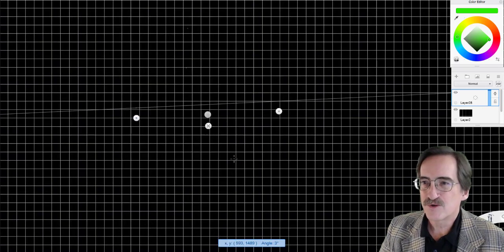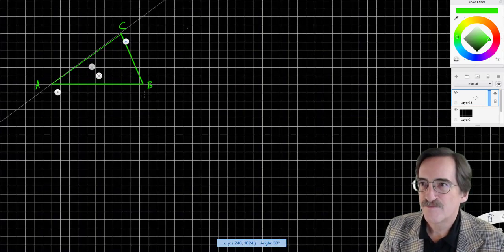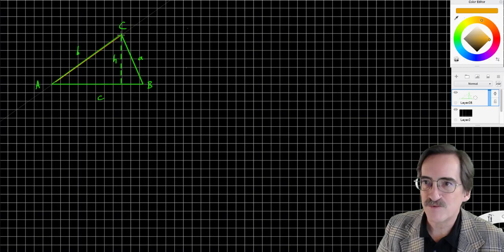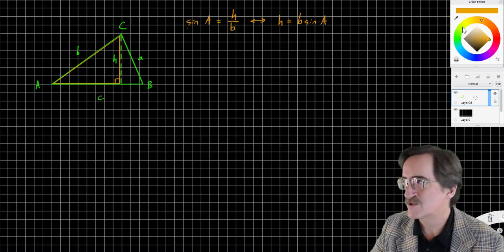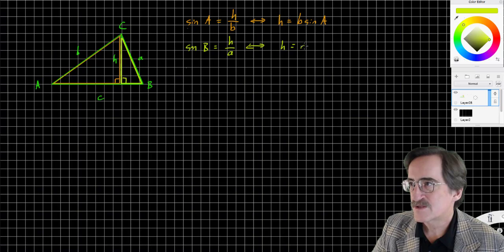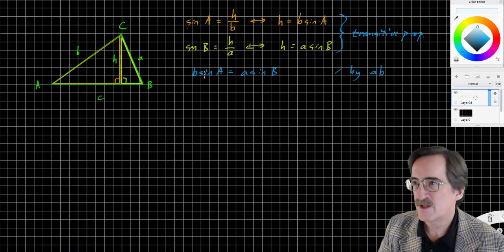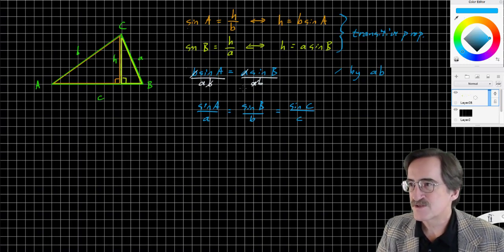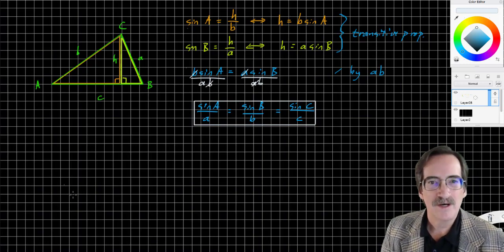PreCalculus B Unit 3 Lesson 4